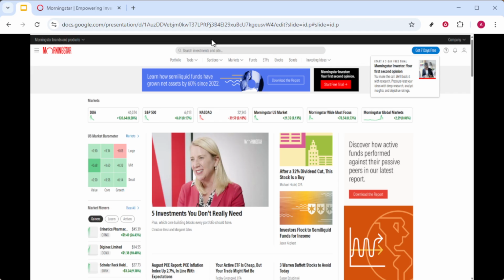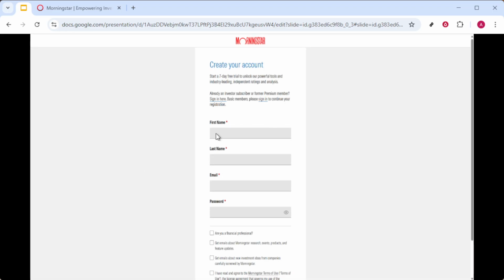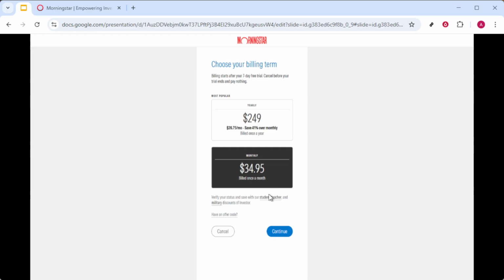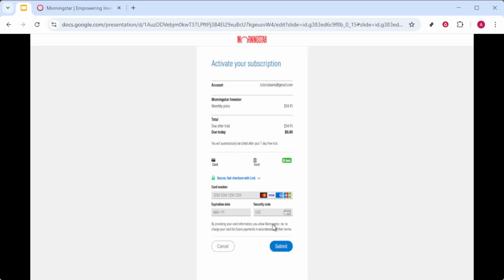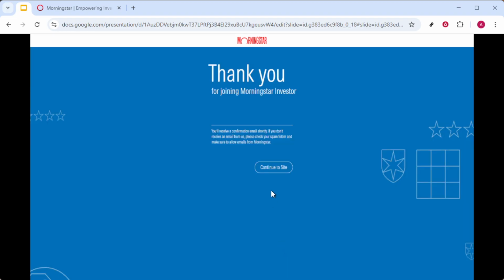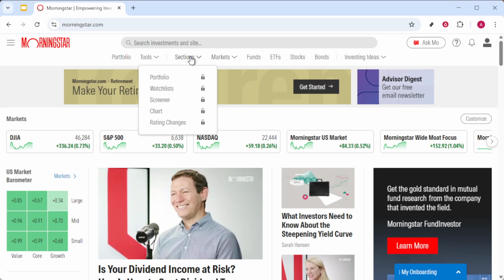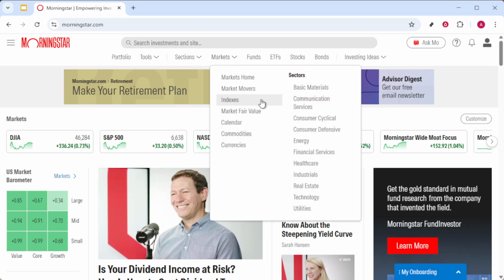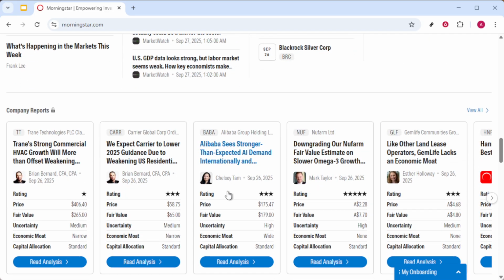Morningstar Direct Tutorial | Asset Management Software User Guide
Looking to get the most out of Morningstar Direct? 📊 In this video, you’ll get a full Morningstar Direct tutorial—a step-by-step user guide to one of the most powerful asset management and investment research platforms. Learn how to navigate the software, analyze investments, and use its tools for smarter portfolio management.

🔹 What you’ll learn in this video:
How to navigate the Morningstar Direct interface
Key features for portfolio analysis and asset management
Using research tools, data, and analytics effectively
Tips to streamline your workflow with Morningstar Direct

Perfect for asset managers, financial advisors, and investment professionals who want to maximize the power of Morningstar Direct in 2025.

👉 Watch until the end for pro tips on making the most of this powerful investment research and asset management software!